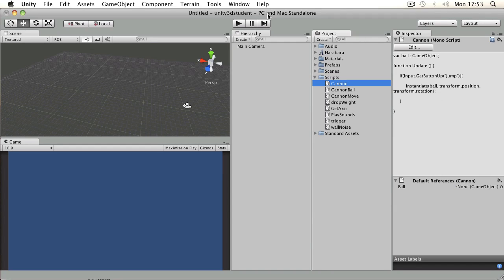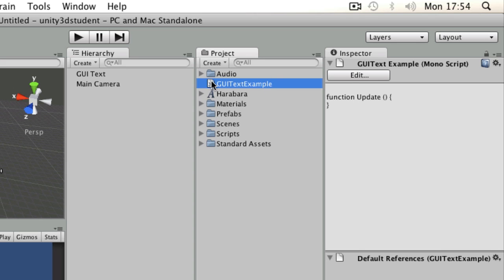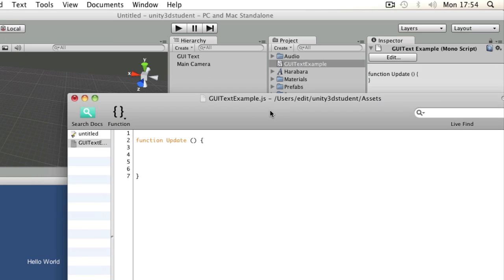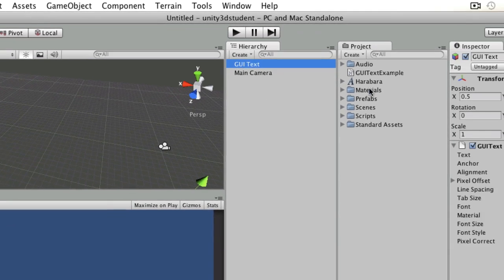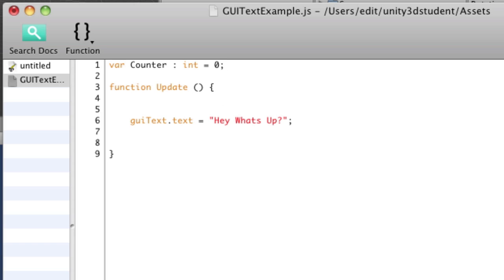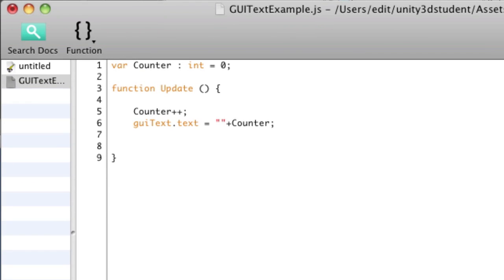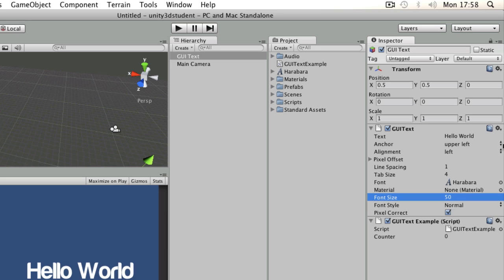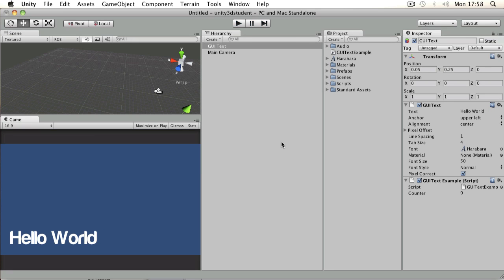Unity Tutorials - Beginner 14 - GUI Text and Counting - Unity3DStudent.com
How to create simple counting on screen in Unity, great for collecting items / showing a score.

Part of the teaching program by Will Goldstone, author of Unity Game Development Essentials.